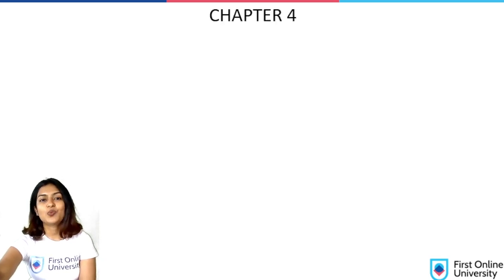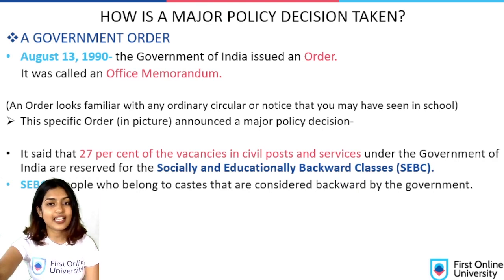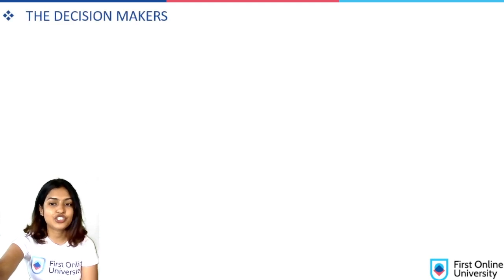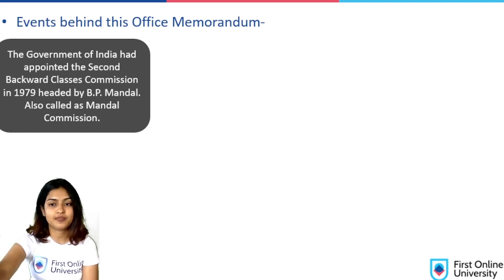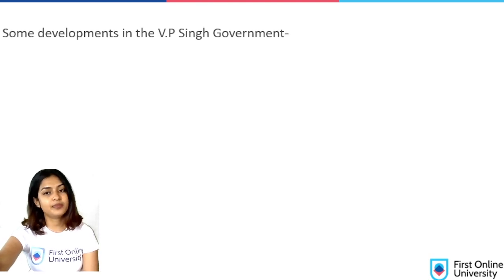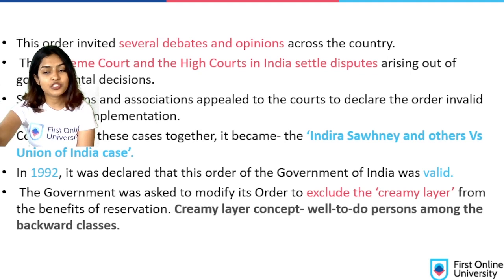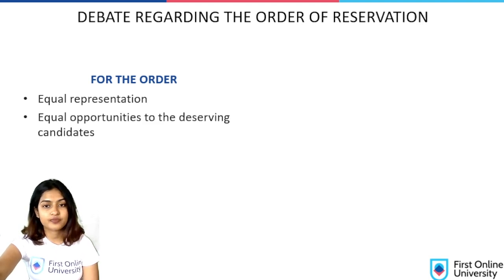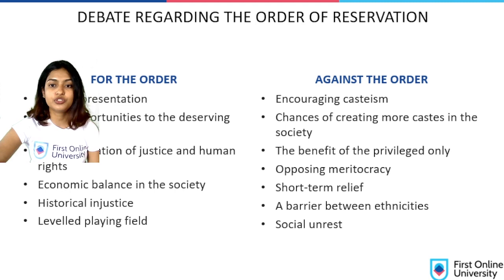CBSE IX Political Science Chapter - 4 (4.2) | First Online University | FOU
CBSE IX Political Science Chapter - 4 (4.2)

The course presents a detailed explanation of class 9 Political science.

In this video, you will learn about the details of understanding the "why we need an election?" & "How is a major policy decision taken?" which is in the NCERT Book chapter Electoral Politics. The course will give an in-depth understanding of concepts. The course will be covered in English.

The course will help students prepare well for the exam in a well-structured and organized way. Every lecture of the course comes with a summary of the complete chapter so that students can recall the concepts quickly

Why learn Political Science?

Political Science is the scientific study of politics. It is a social science dealing with systems of governance and power, and the analysis of political activities, thought, behavior, and associated constitutions and laws.

Political science addresses the political predicaments of the day. It also provides knowledge to attain effective citizenship. It also helps to formulate and express in writing a well-organized argument, supported by evidence.

Happy Learning!!